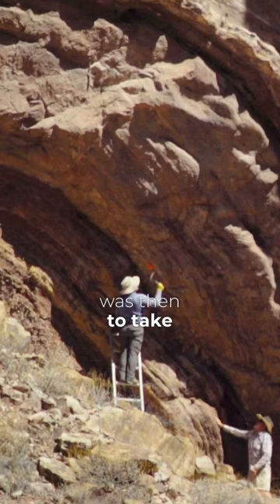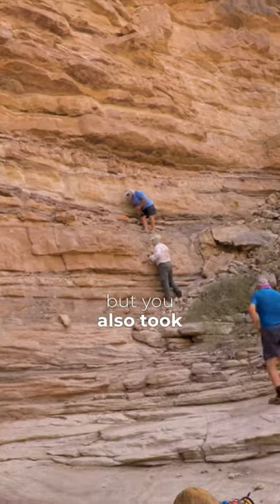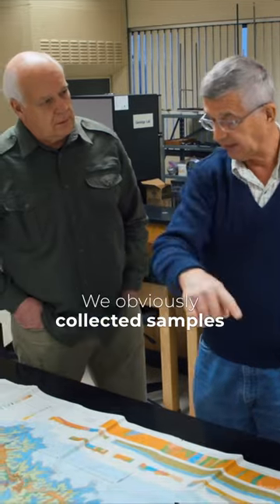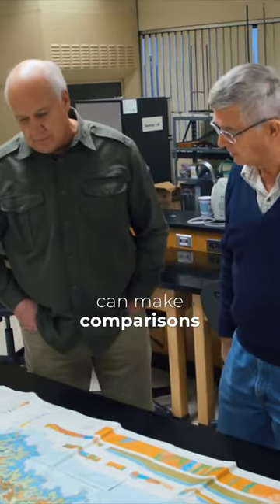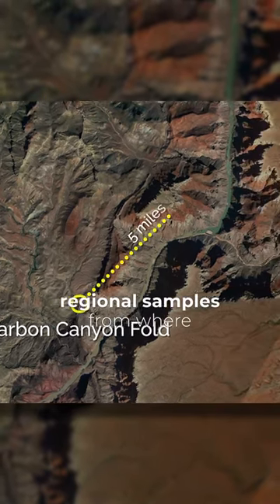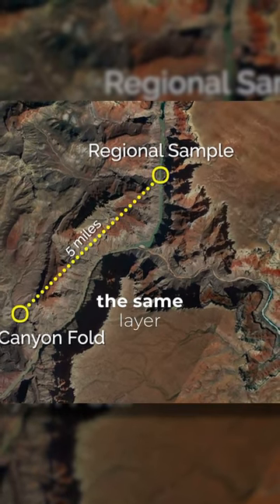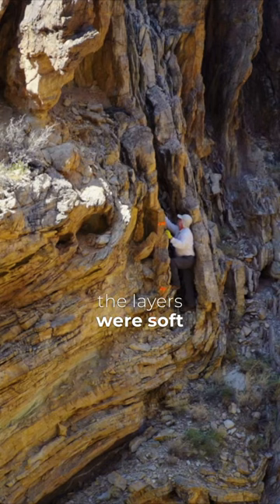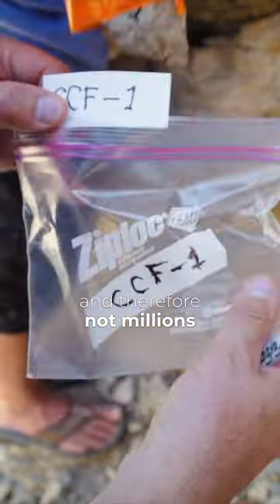Find Out How Creation Scientists Do REAL Science in the Grand Canyon!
Dr. Andrew Snelling and Dr. John Whitmore discuss how they collected rock samples from the Grand Canyon for their research. From the documentary "Is Genesis History?: Mountains After the Flood." Watch the full film on our YT channel.

Transcript:
so in your research was then to take samples in those folds but you also took other samples yes well as a control we obviously collected samples away from the folds so that we can make comparisons that's why we took samples from where the rocks are folded and then we took Regional samples from where the rocks are flat but all in the same layer if all the rocks from the different locations are the same that's a strong IND deor the lers were soft when they folded and therefore not millions of years old